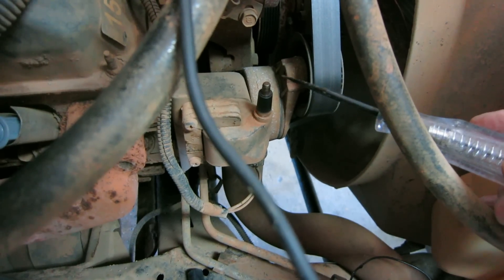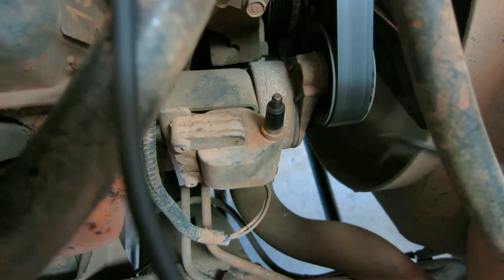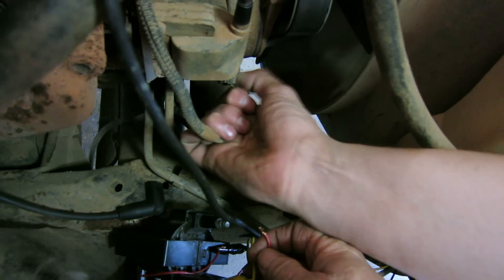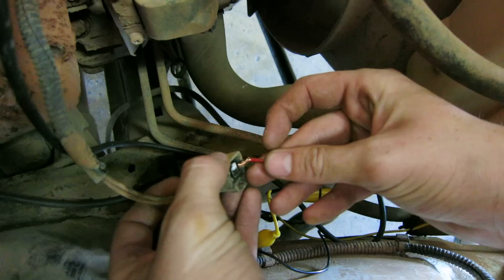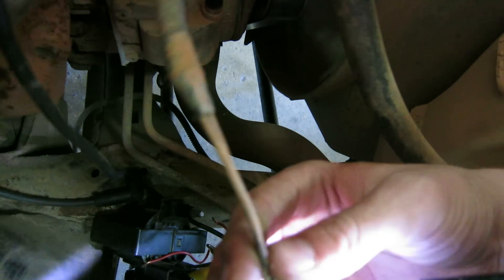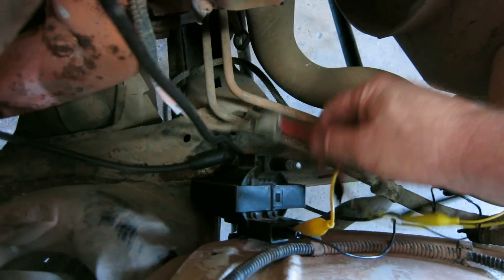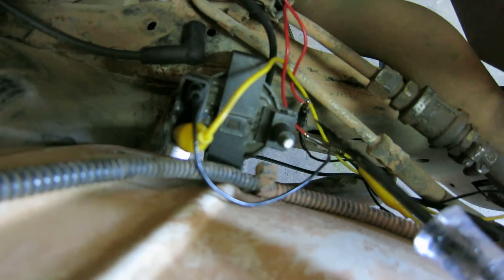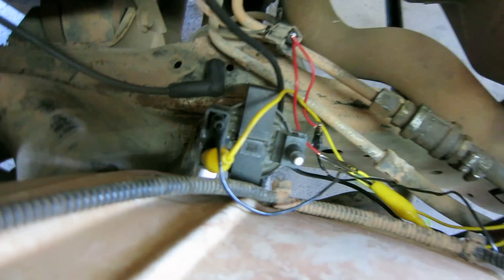Weak Coil Test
This coil was strong enough to start the truck but was causing all manner of skips and snorts under load - and the spark plugs and wires had already been replaced.  There were no misfire codes, either (99 Dodge RAM with a 5.9L)